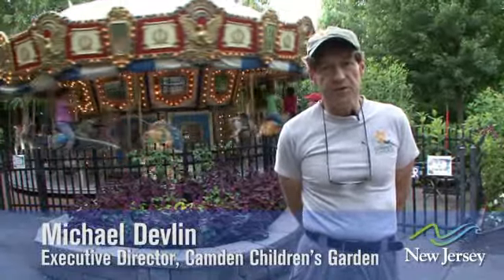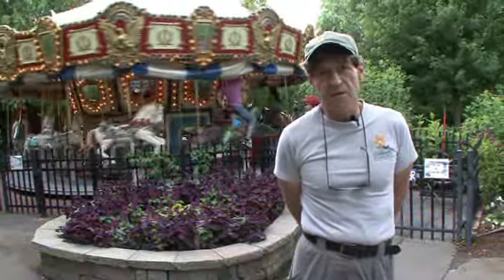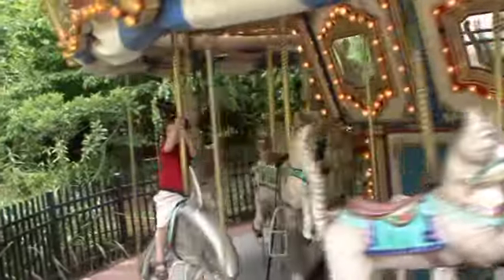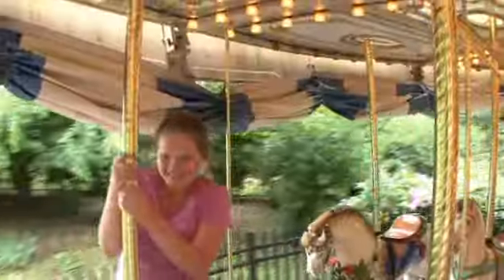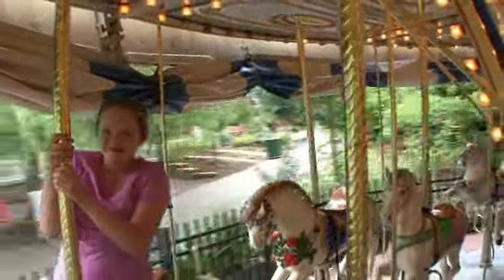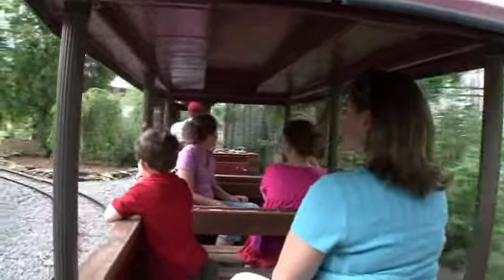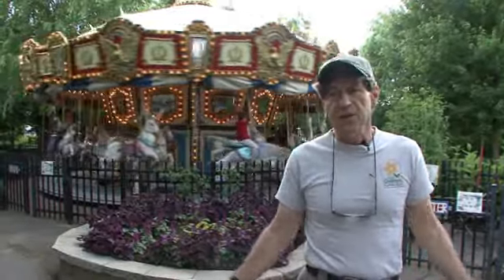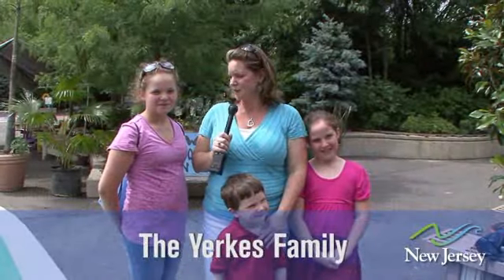Camden Children's Garden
Just a short walk from Adventure Aquarium and Battleship New Jersey, the Camden Children's Garden is the perfect place to unwind after a day of sightseeing.